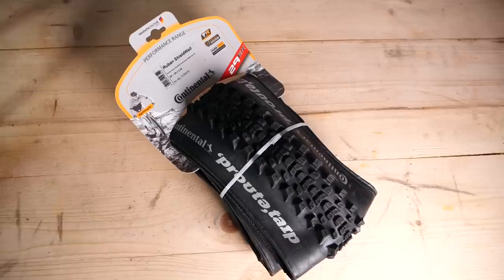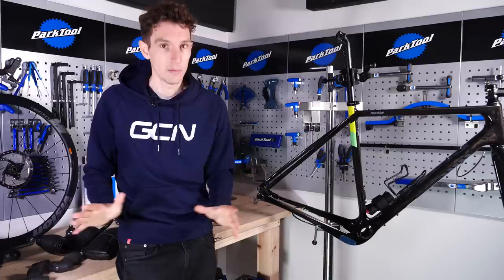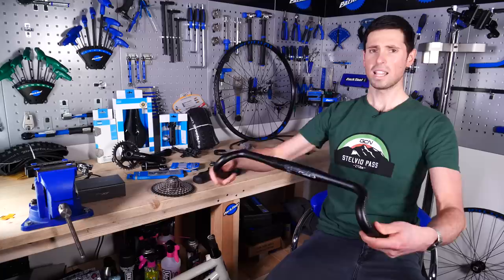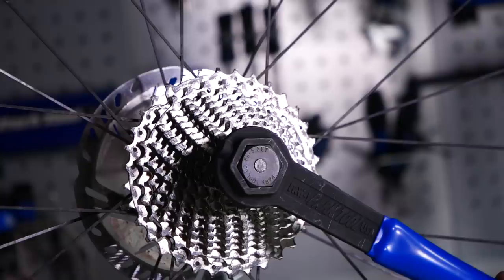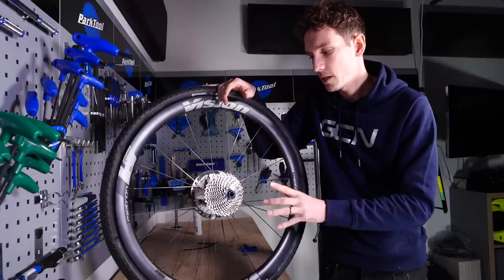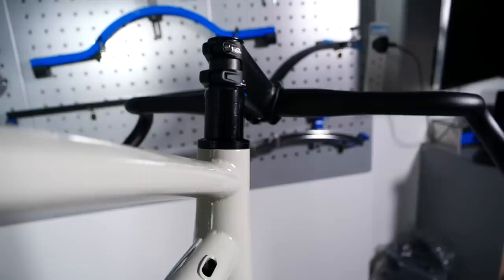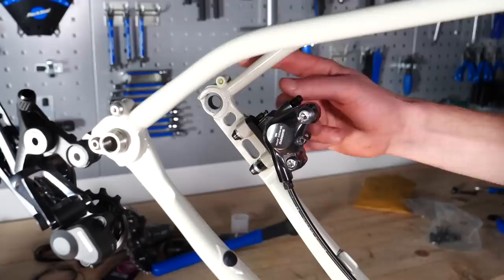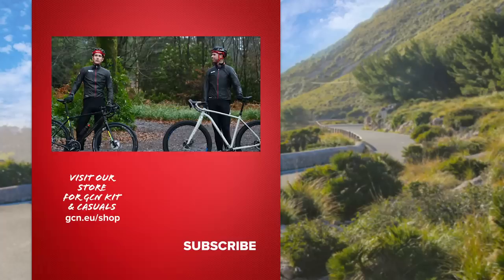Super Gravel Bikes Build: Salsa Warbird & Mason In Search Of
Join us behind the scenes as Si and Alex build their dream gravel bikes up from scratch thanks to some fantastic components from Shimano and Continental. But just what are the frames? Well Si has got his hands on the race orientated bicycle from Salsa, a Warbird. Whilst Alex has a Mason In Search Of, which has a steel frame and boost spacing to allow for mountain bike components, which is exactly what he wanted.

Which of these would you rather build up and ride?

A Quiet Winter Dawn - Chaxti
ES_Dark Euphoria - Killigrew
Hang - Viriya
Kauko - Twelwe
Lagoon - Far Orange